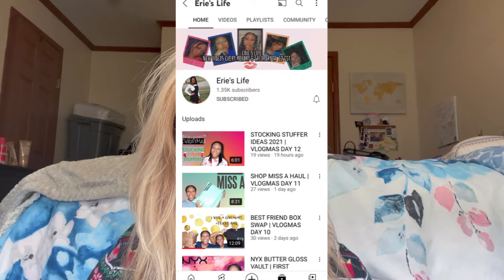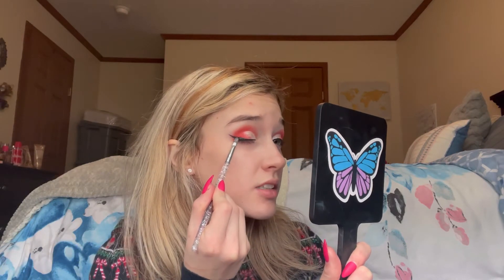Santa's Workshop Makeup Tutorial! | RBSG SEASON 1 EP 4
Hello! my name is Marisa Cohen. I'm an upcoming Digital Illustrator/Graphic Designer and cosmetology student.

- PRODUCTS USED -
• The Nightmare Before Christmas x Colourpop Palette
• Morphe Setting Spray
• Ardell Natural False Lashes
• Clinique Makeup Remover Wipes
• heimish (Stylevana) SPF 50 Face Primer
• James Charles x Morphe Palette
• Murumuru Butter Bronzer (6676)
• Tarte Shape Tape Concealer (Fair Neutral)
• Ulta New Heights Lifting Mascara (Black)
• Tarte Blush (peaceful)
• ELF Instant Lift Brow Pencil (Neutral Brown)
• Too Faced Red Melted Matte Limited Edition Christmas Lipstick (Candy Cane)